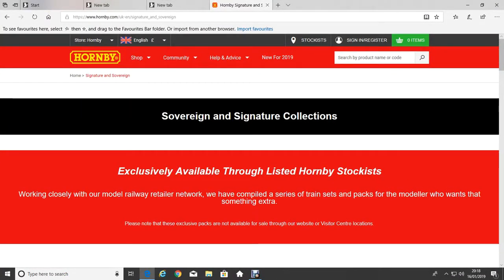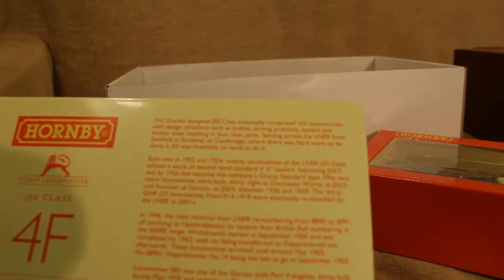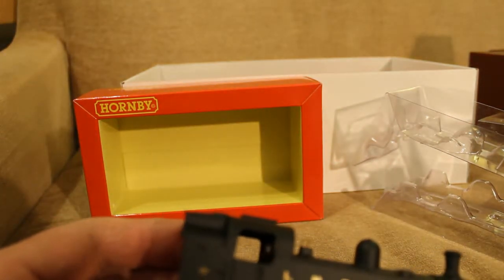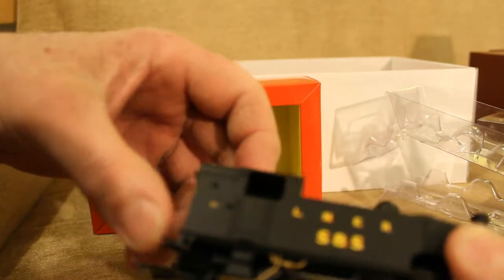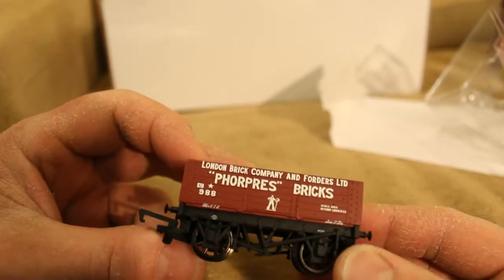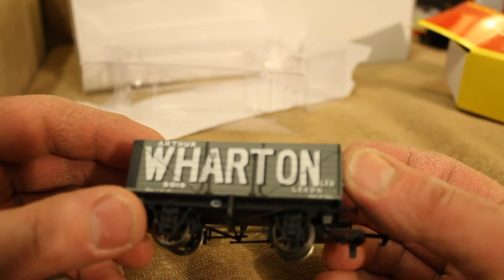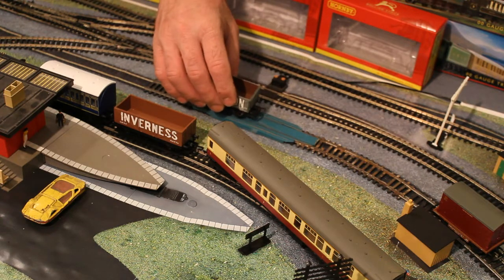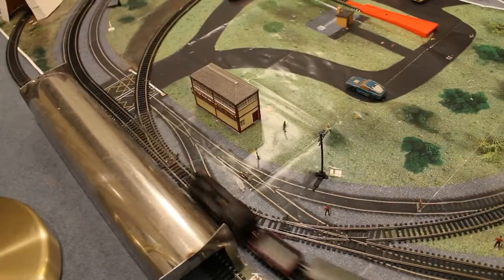Sovereign - The Station Pilot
Hello :)
This is Hornby's new Sovereign range - they have got 4 different Loco Packs in the Sovereign range but I'm only going to tell you about 1 of them, "The Station Pilot" (R3789). Which I got from WD Models on the16/01/2019. It just contains only :-
1 x (R3405) LNER J50 Class '585' - It is a Steam Loco 4F
1 x (R6754) 6 Plank Wagon 'London Brick Company'
1 x (R6776) BR Conflat & Container B709504
1 x (R6758) 7 Plank Wagon 'Arthur Wharton' No. 3018